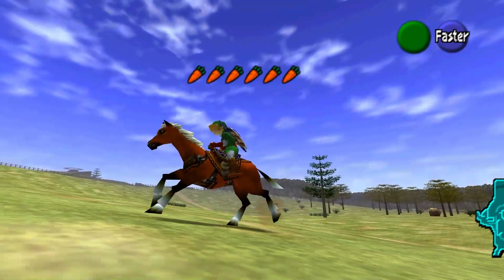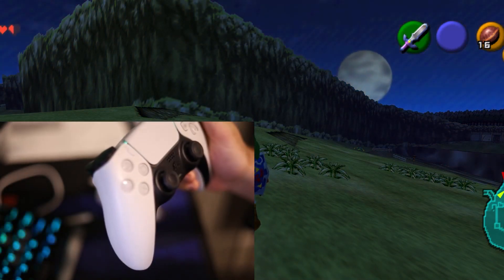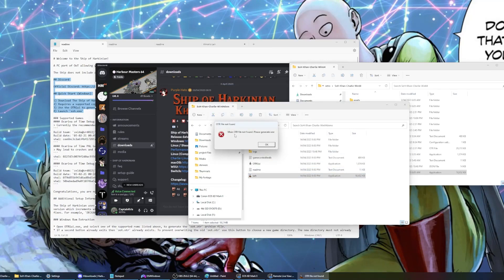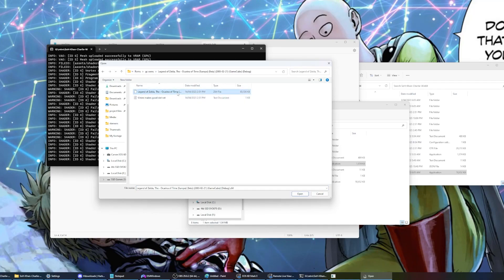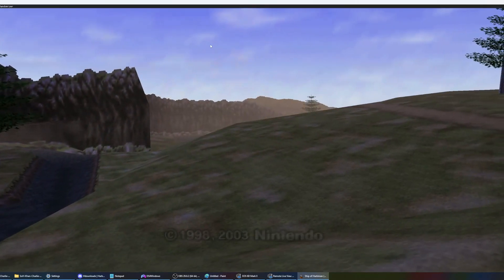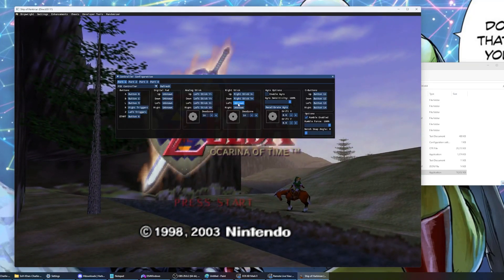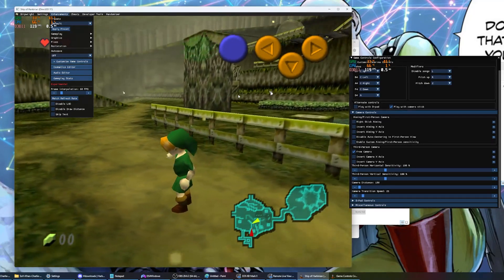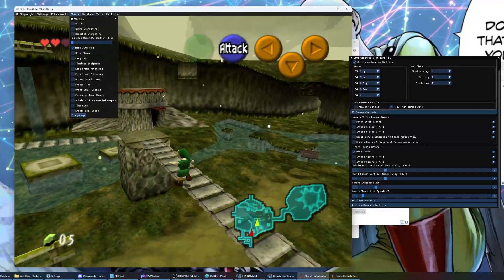How to Install Legend of Zelda OOT PC source port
G'day I wanted to have free camera controls in OOT but the only way to do that was to use a source port it didnt solve my problem but it is a great solution to a different problem!

Make sure you get the GameCube Debug Legend of Zelda oot EU version 1.0
vimm makes a good dot net

Chapter Content
0:00 Intro
1:20 Showcase of controls with this mod (free cam)
3:10 How to Install the Zelda OOT source port
6:16 How to set up the settings in this Source port
11:53 Showcase and Subscribe :)